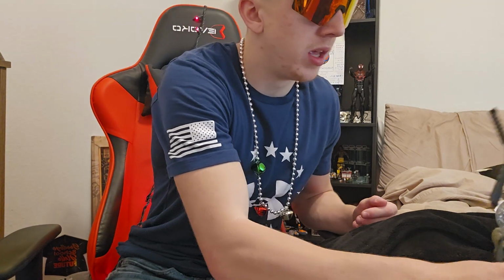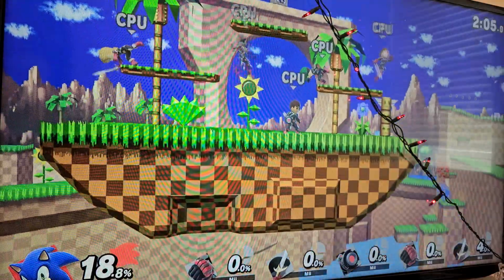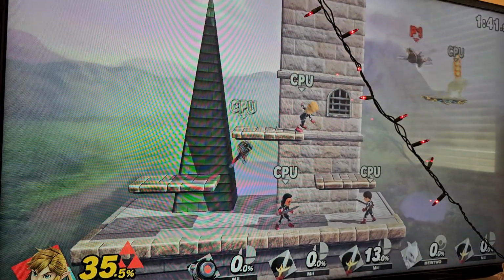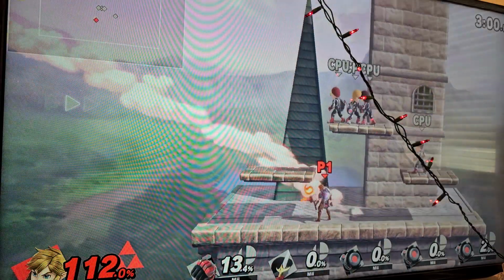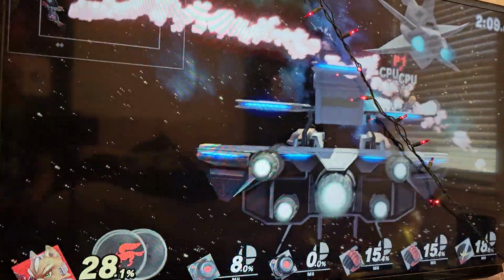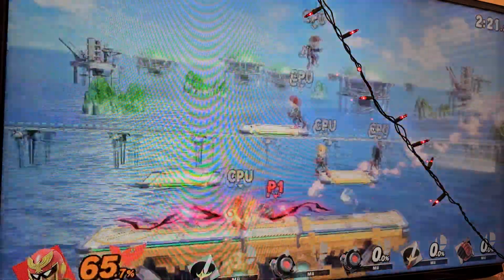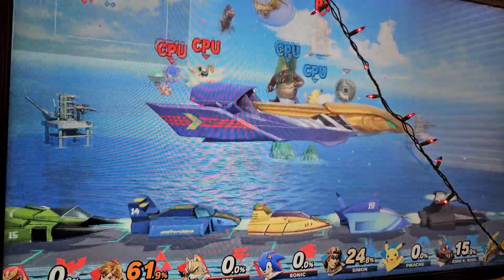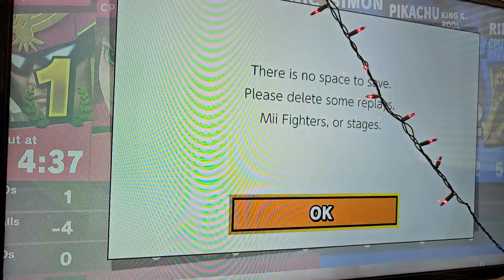putting in my favorite super smash bros characters in epic mii brawlers battle and crazy main event!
it was insane bros hopefully you guys enjoy this Awesome video and make sure to subscribe to my buddy golden wolf boy 454's channel and his tik tok channel and his social media stuff if you haven't already and the welding fam's channel as well and guys thanks so much for all the love and support you guys have shown in the XD and welding fam universe you guys are Awesome were on the road for right now to 900 subs were now 153! which insane bros alos guys another huge shout to the official welding fam members also known as the flames of destruction Silver Falcon, Dark ninja, Tiger Shark, Ghost ninja, Purple lightning, black hawk, Scorpion blaster and Silver ninja for joining our welding fam team and huge shout out to the official honorary members of the welding fam Silver Shark, Star girl, phoenix star, dive man, baseball hitter, Purple scorpion, thunderman, Silver lightning, turquoise lightning and pink lightning for joining our Awesome welding fam team as well and guys again thank you guys so much for all the love and support you guys have shown me and my welding fam team for the past 5 years coming 2024 its gonna be out 6th year anniversary! which insane bros we got started with this team in 2019 which was 5 years ago! which is crazy we love you guys alot and our subscribers and If you guys want to see these welding fam members in a future video and if you guys are new to this channel make sure to leave like subscribe and turn on those notifications so you guys never miss a Awesome video and happy early holidays 🎄🎄🎄❄️❄️❄️❄️❄️🎁🎁🎁 XD and welding fam universe oh yeah that's how XD does it XD out 👊 😎